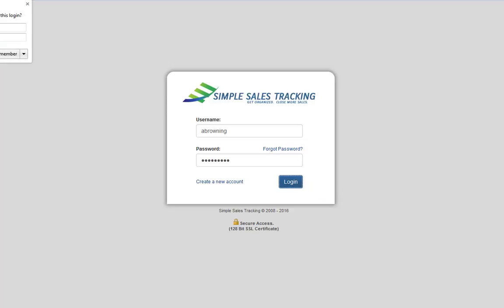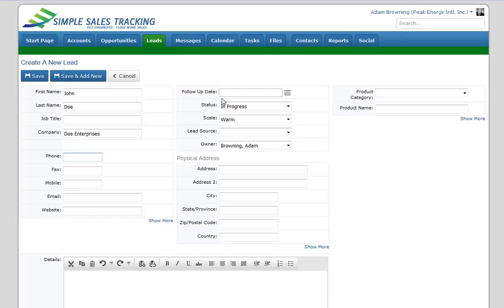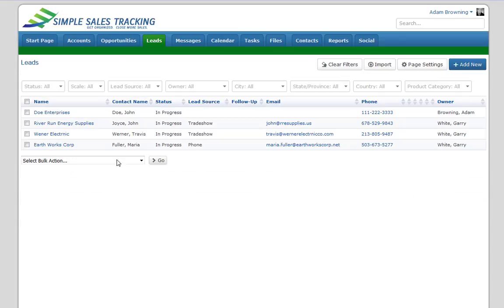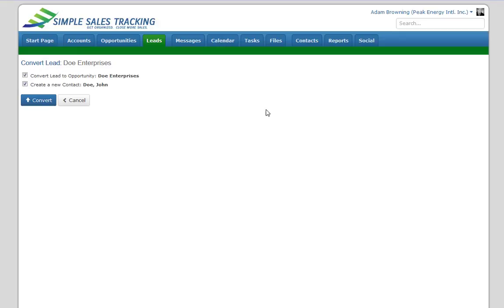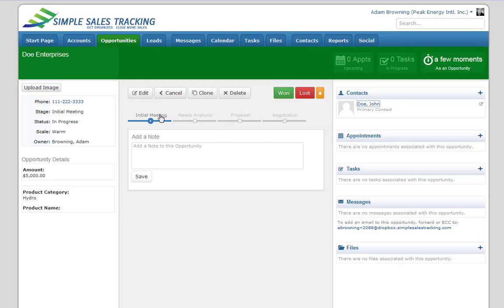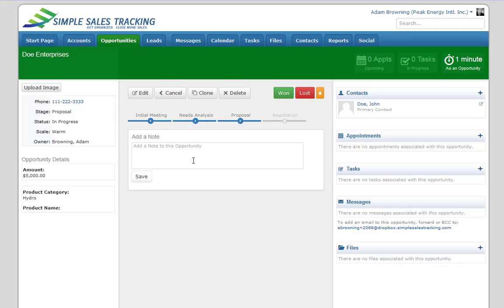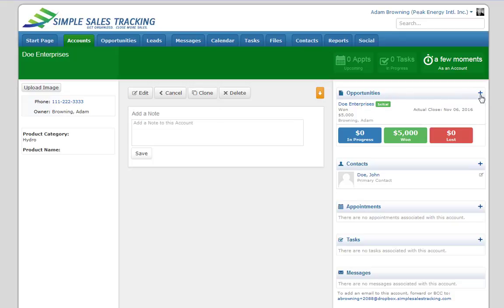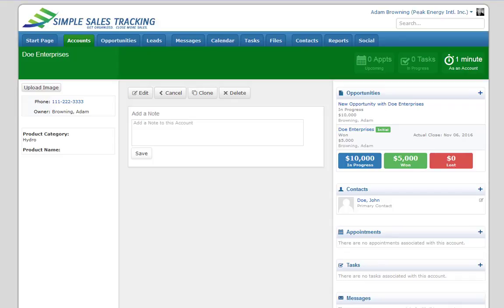Walkthrough the Sales Pipeline in Simple Sales Tracking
Create your first Lead, convert to an Opportunity, the mark as Won and turn it into an Account. Watch a step-by-step guide of how this process works in Simple Sales Tracking